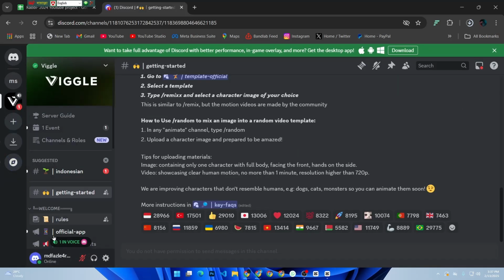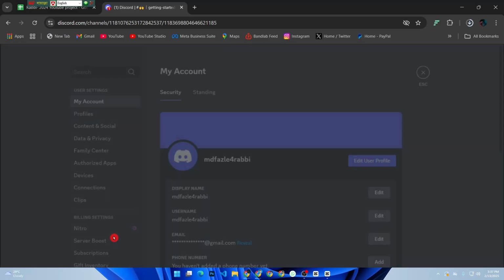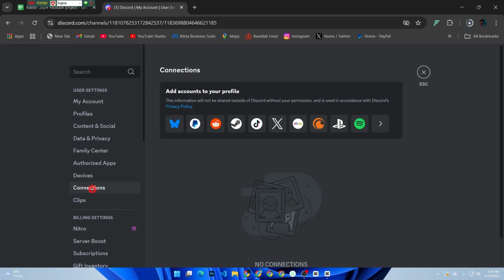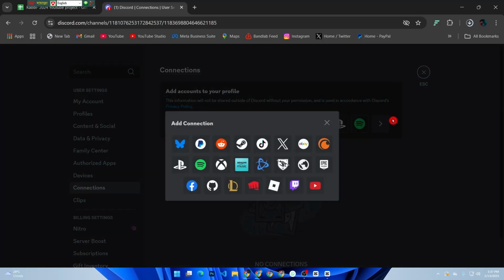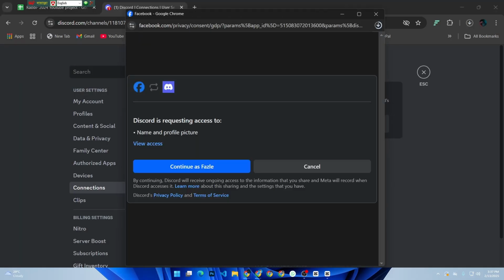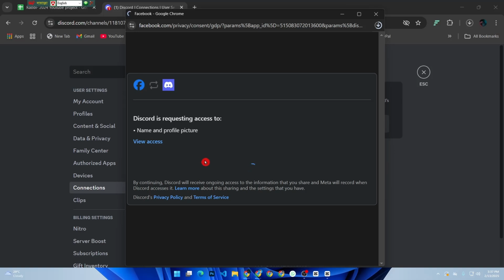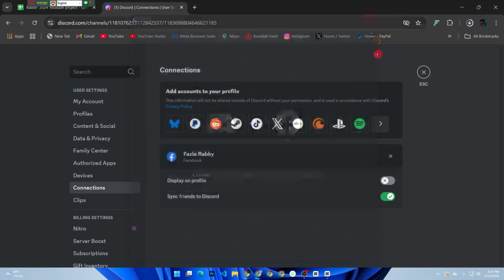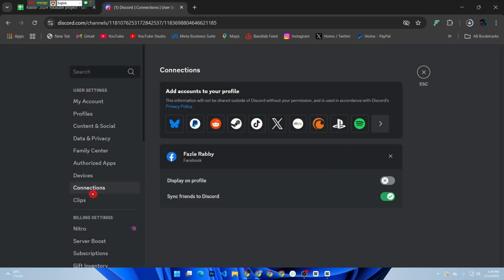HOW TO ADD DISCORD ACCOUNT TO FACEBOOK! (Update 2025)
In this video, we'll show you how to easily link your Discord account to Facebook. Whether you want to share your Discord activity on Facebook or connect with friends, we'll guide you through the simple steps to make it happen!